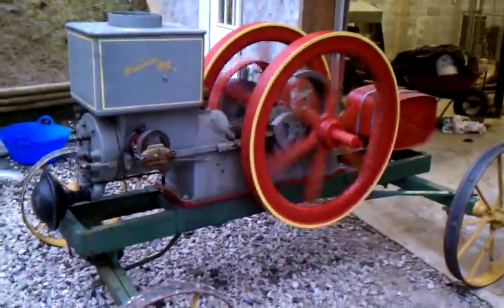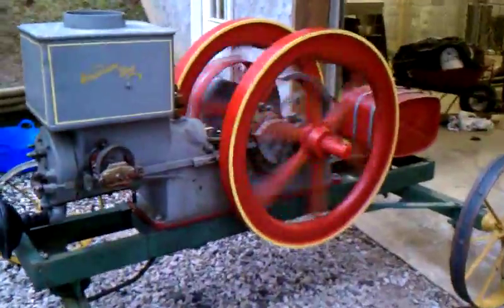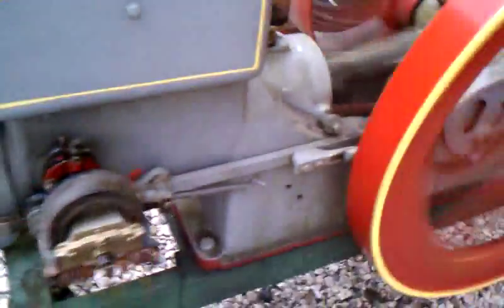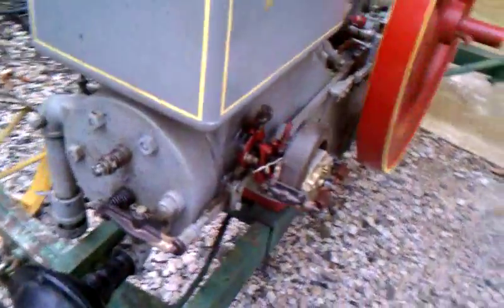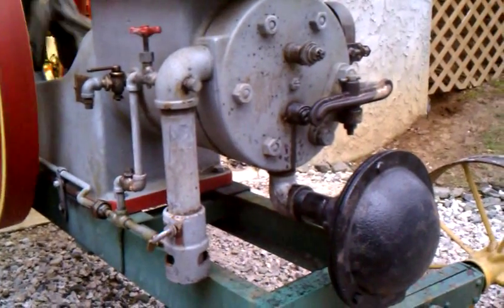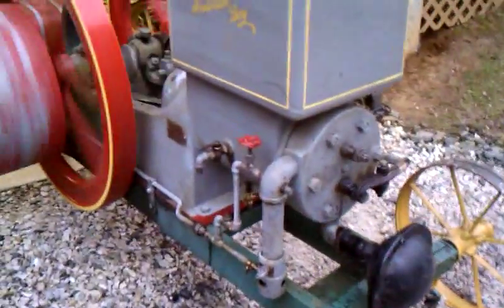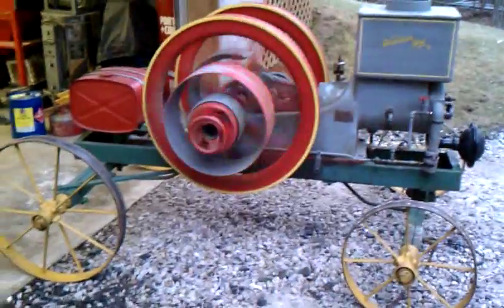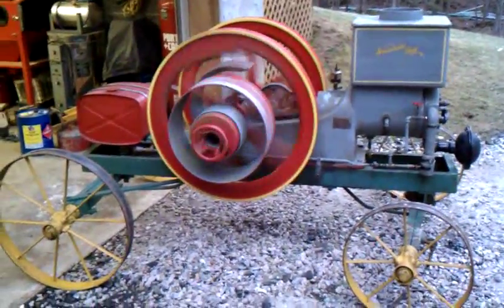8Hp Waterloo Boy